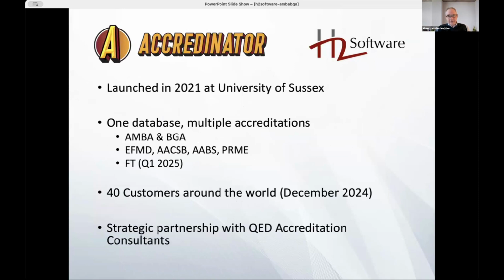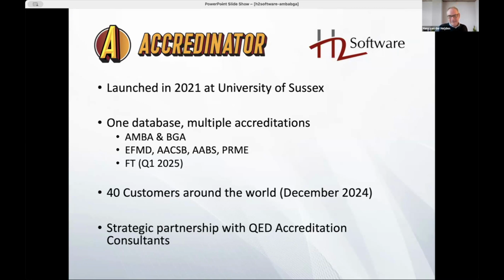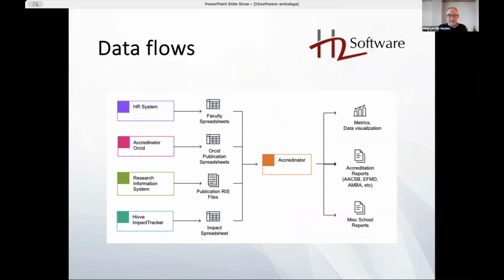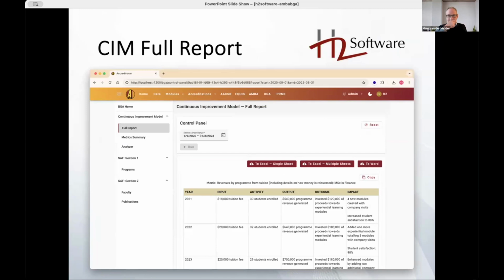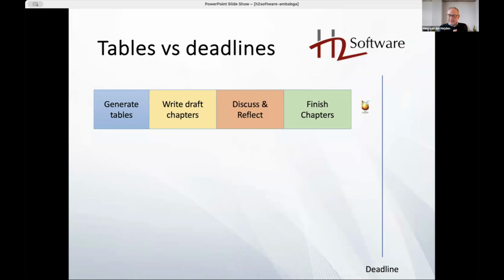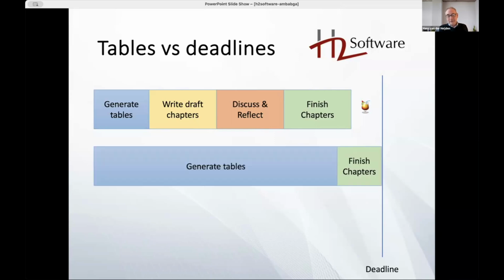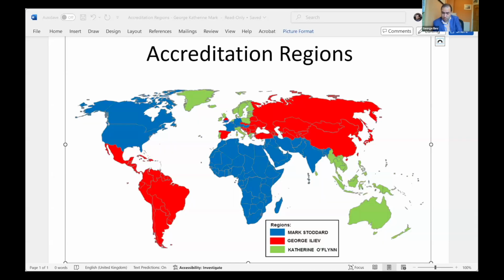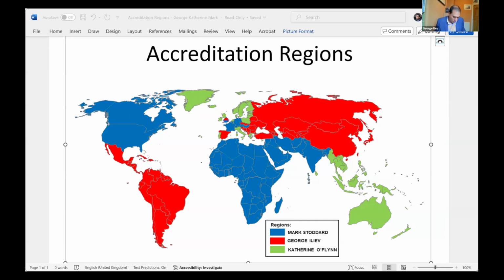Webinar | AMBA & BGA Reporting Standards 2025 – Introduction and Software Support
In this webinar, a representative from AMBA & BGA discussed the latest reporting requirements for schools that are holding or pursuing AMBA or BGA accreditation, including an overview of the Continuous Impact Model. Next, there is a demonstration of the Accredinator software package, which produces reports fully compliant with the latest AMBA/BGA reporting requirements. Finally, there is a Q&A session to conclude the webinar.

Speakers:
Hans van der Heijden, Director, H2 Software Limited and Part-time Professor of Accounting at the University of Sussex Business School
George Iliev, Accreditation Director, AMBA & BGA